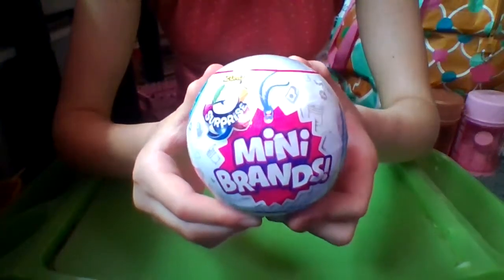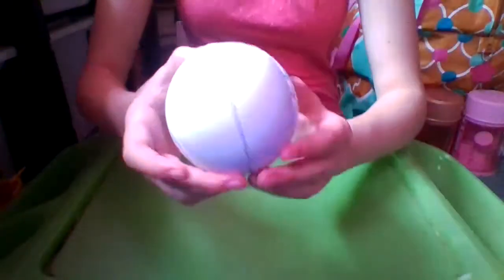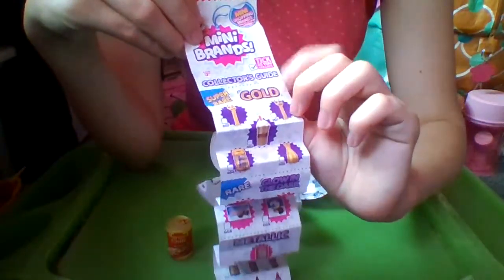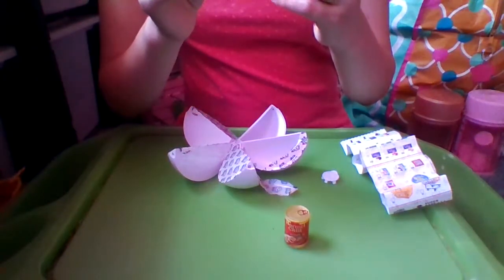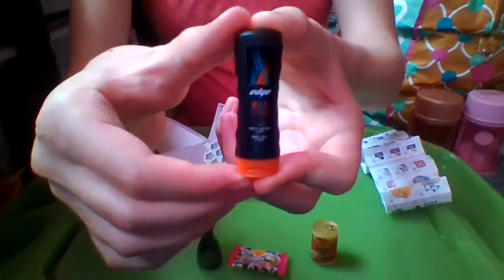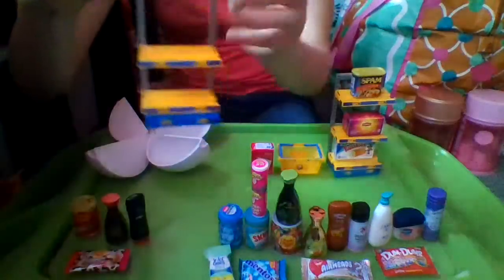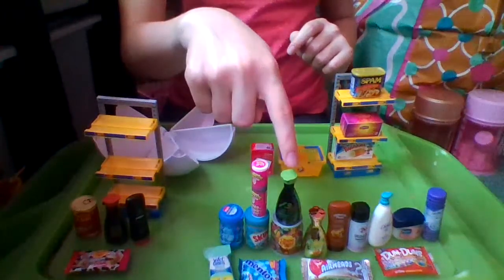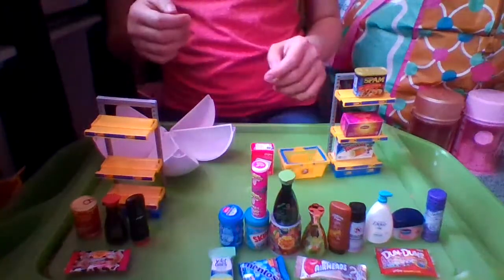Unboxing Zuru 5 Surprise Mini Brands (Series 1)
I am unboxing a Zuru 5 Surprise Mini Brands from series 1 and I show off the other Series 1 Mini Brands I have. Watch the video to see the new products my dolls will have and the products they've already had.